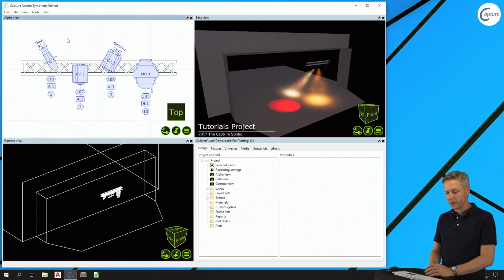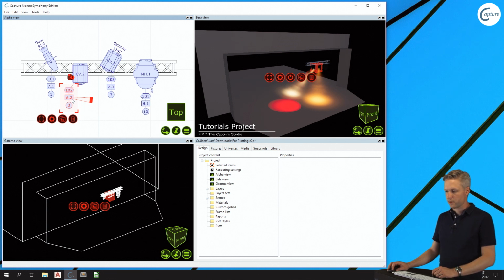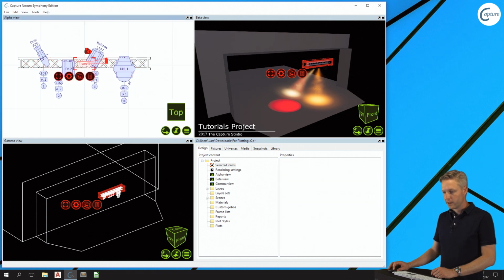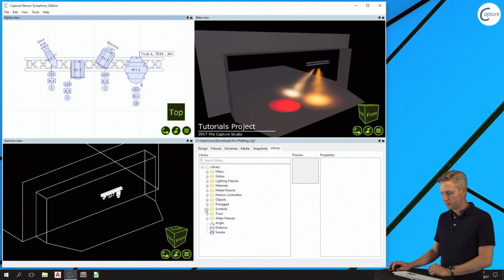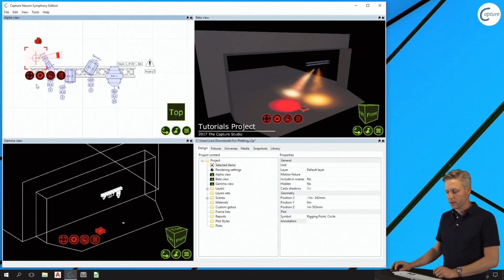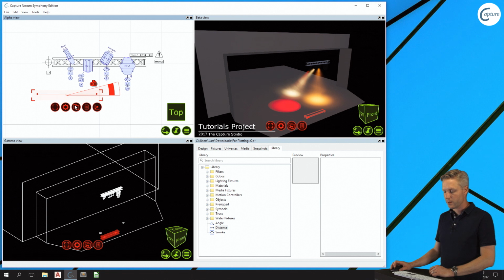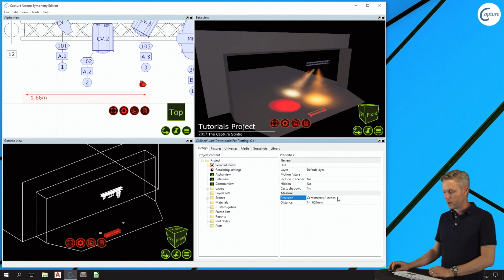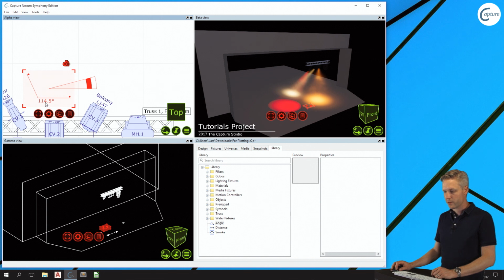Plot Annotations and Measurements